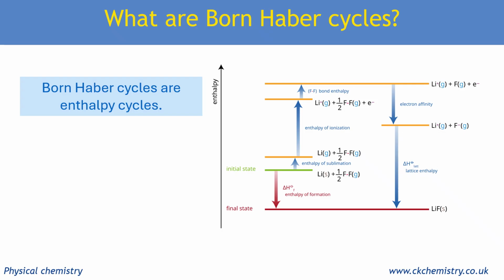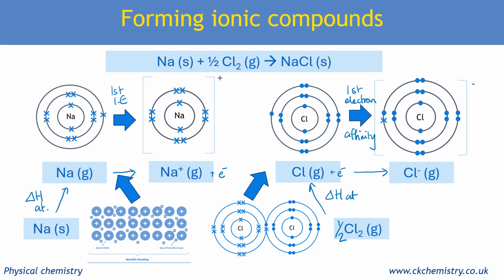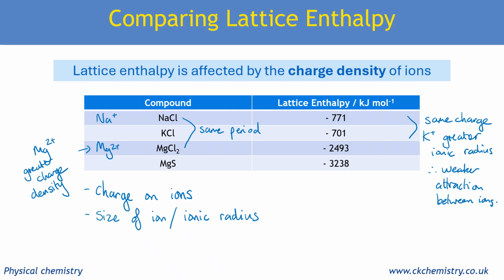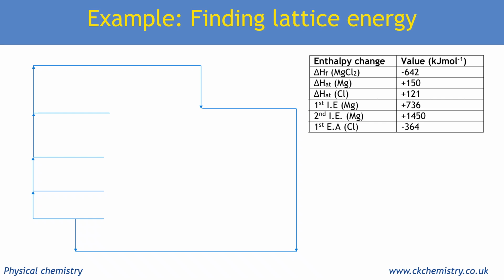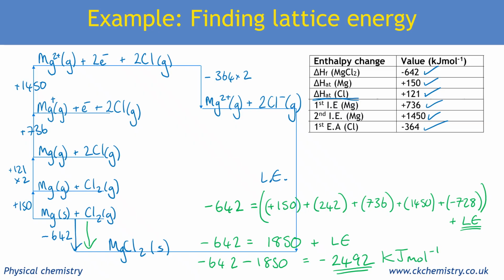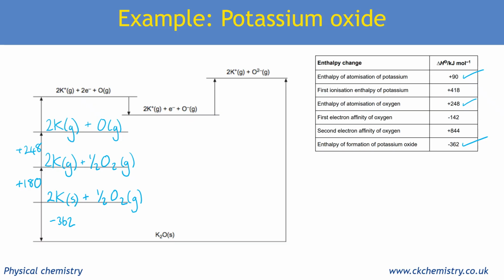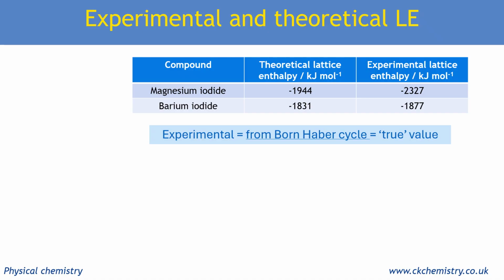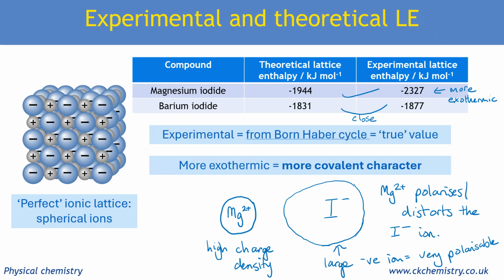A Level Chemistry: Born Haber Cycles and Lattice Enthalpy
What is lattice enthalpy, and how do we use Born Haber cycles to calculate enthalpy changes related to ionic lattice formation?

This is a long video so I've broken it down into chapters listed below - but if you are struggling a lot with Born Haber cycles I recommend you watch it all and make notes, hopefully it will make a lot of things click into place but if you have a question drop it in the comments!

The last part of the video is on the difference between theoretical and experimental lattice enthalpy and is specifically for AQA/Edexcel/CIE students. If you're struggling to remember your enthalpy change definitions I have another video on that

Are you an A Level chemistry student (or teacher)?
Plus I have a free mailing list for A Level chemistry - get weekly retrieval practice quizzes plus updates on resources, free courses and online classes

Want to try my online revision masterclasses and practice questions, including my full chemistry calculations course, for free?

00:00 What are Born Haber cycles?
02:09 Forming ionic compounds - ionisation energy and electron affinity
05:49 Enthalpy of atomisation
08:33 Lattice enthalpy
10:46 Factors that affect lattice enthalpy - charge and ionic radius (charge density)
16:05 Born Haber cycle outline and basics - labelling the enthalpy changes
20:56 Born Haber example - finding lattice enthalpy for magnesium chloride
28:17 Born Haber example - finding electron affinity for chlorine from calcium chloride cycle
33:18 Born Haber example - potassium oxide (including comparison of first and second electron affinity for oxygen)
38:54 Born Haber cycles - unusual layouts and how to interpret them
42:08 Experimental vs theoretical lattice enthalpy - polarisation of anions and covalent character